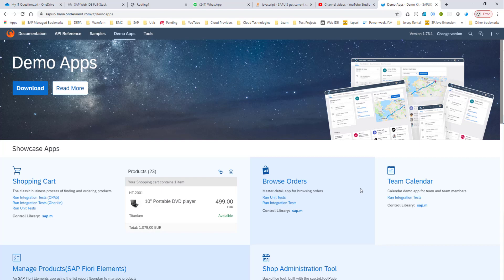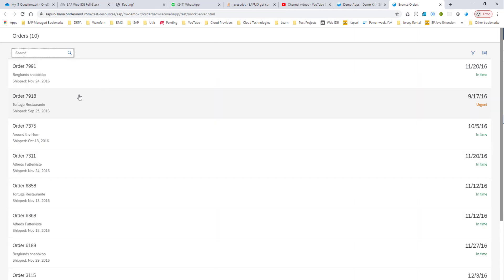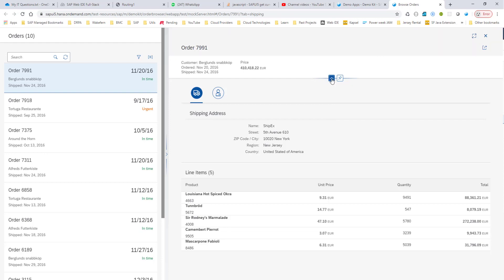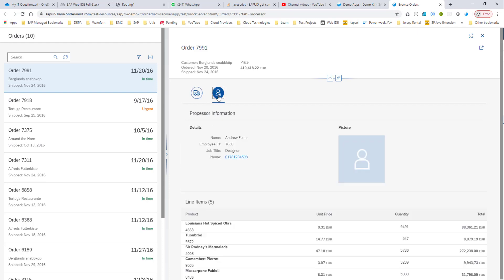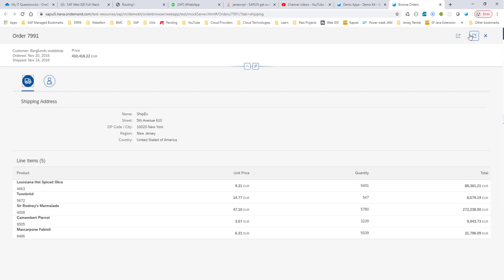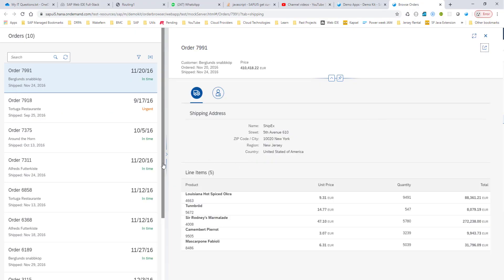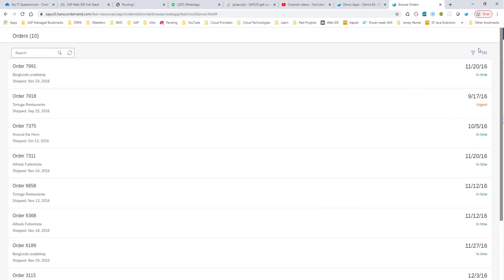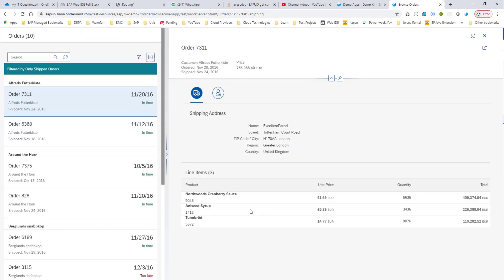Part 10: SAPUI5 Tutorials (Browse Orders - Demo application)